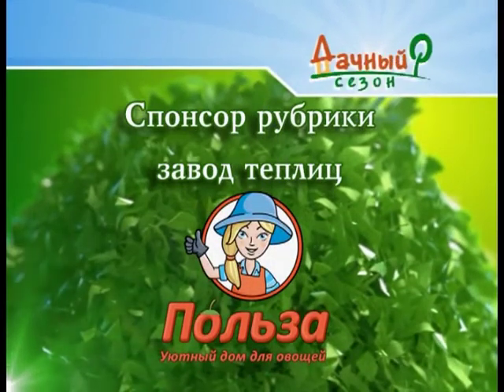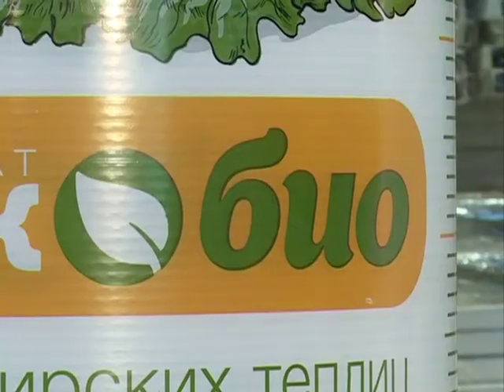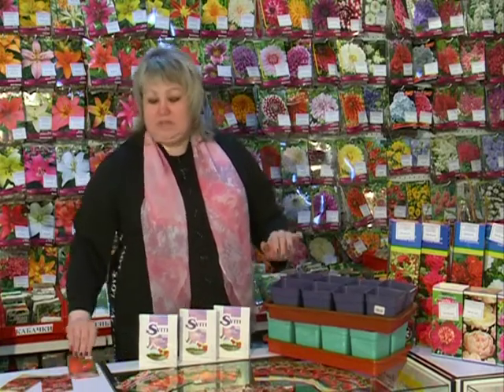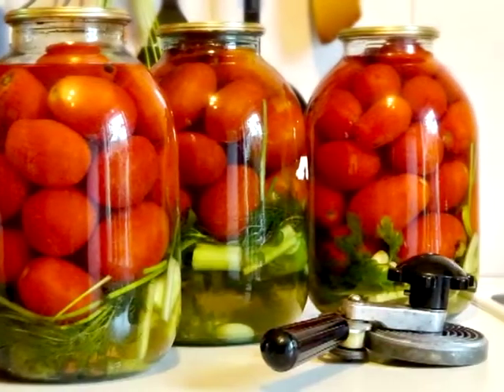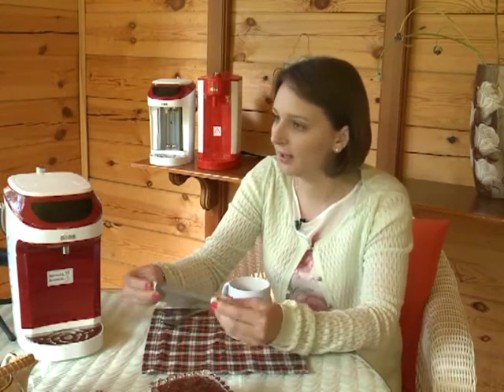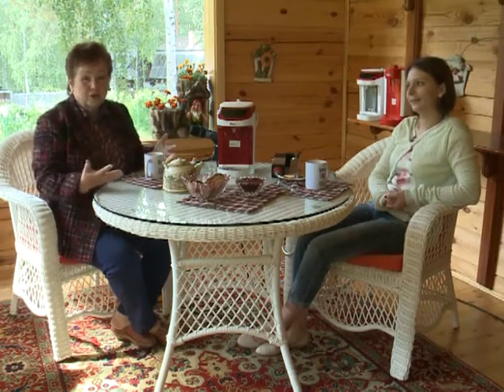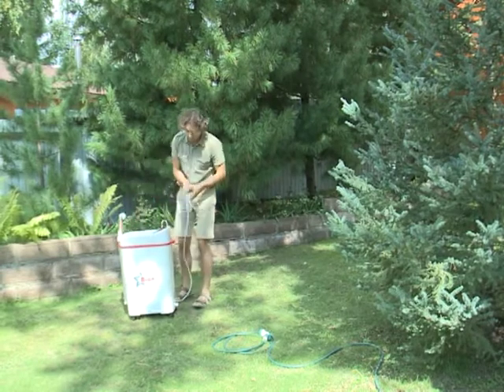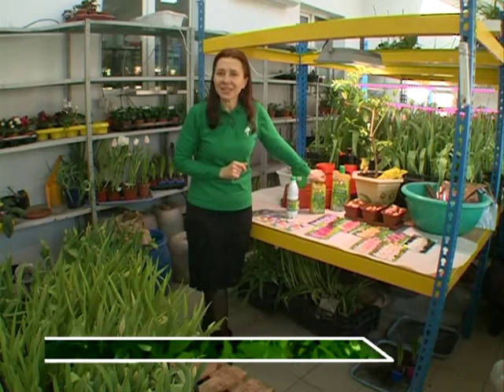Дачный сезон. Эфир от 11 марта 2017.